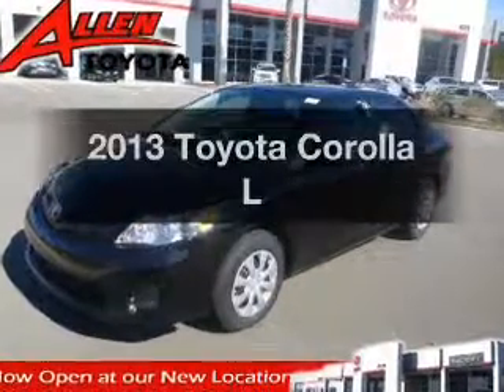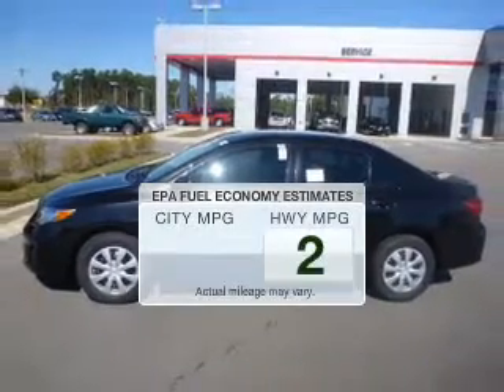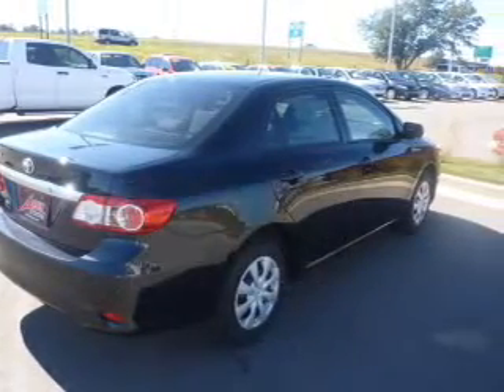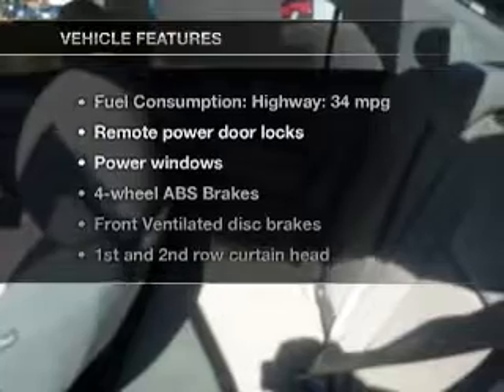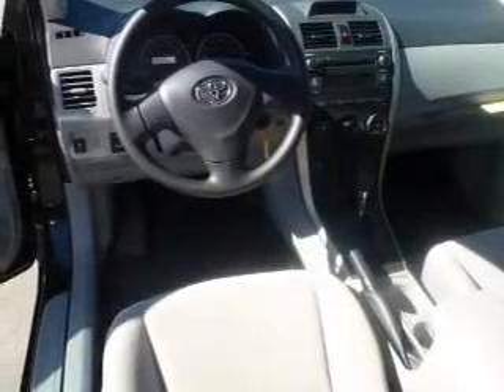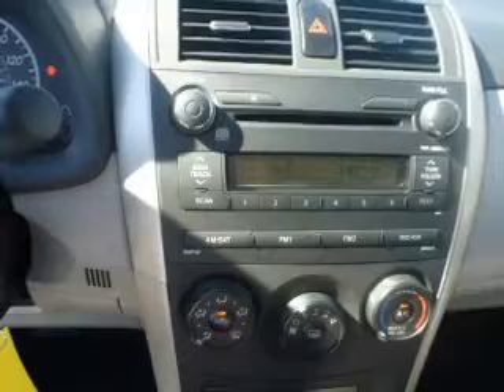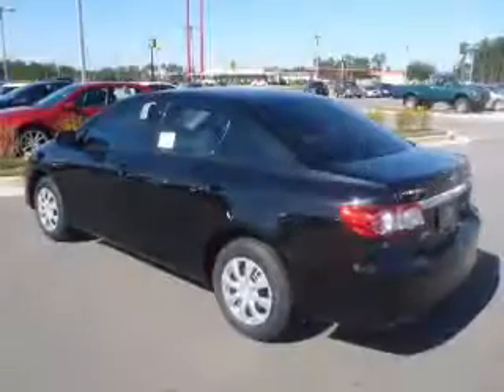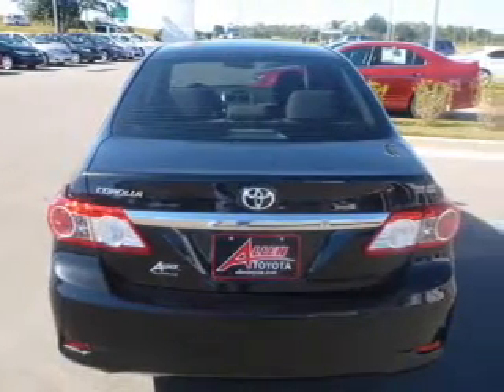2013 Toyota Corolla - Gulfport MS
Year: 2013
Make: Toyota
Model: Corolla
Trim: L
Engine: 1.8 liter inline 4 cylinder 16 valve
Transmission: 4-Speed Automatic
Color: Black Sand Pearl
Mileage:
Address:
11397 Helen Richards Dr.